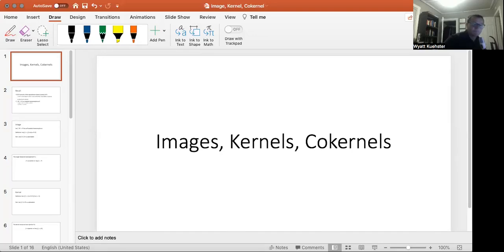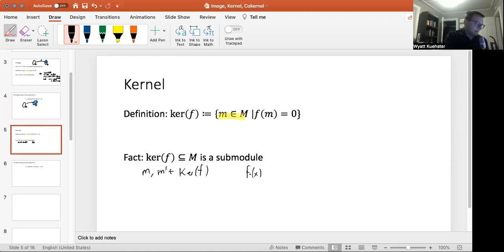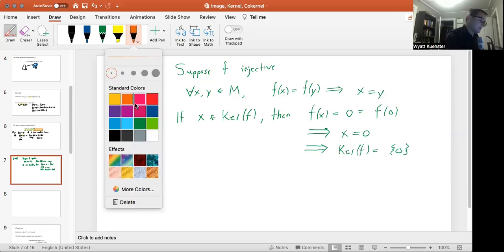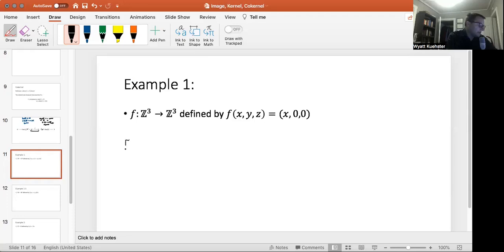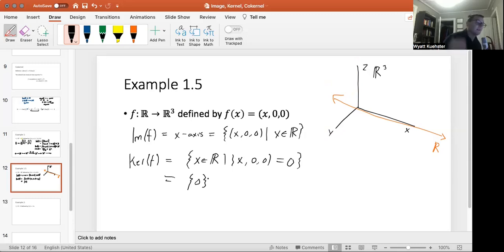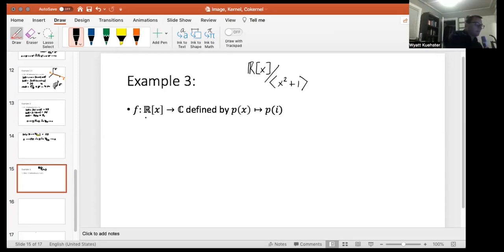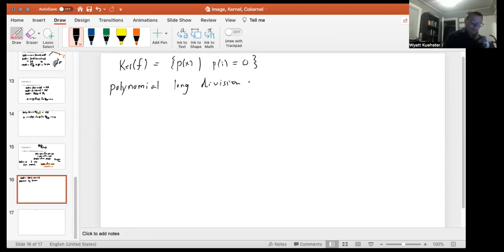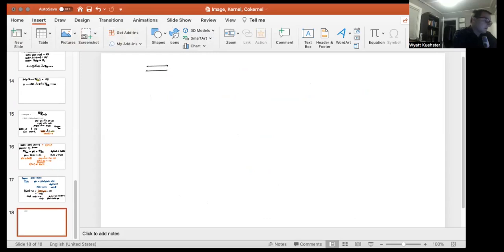Image, Kernel, Cokernel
We define two submodules: the image and the kernel, and one quotient: the cokernel, and give examples.